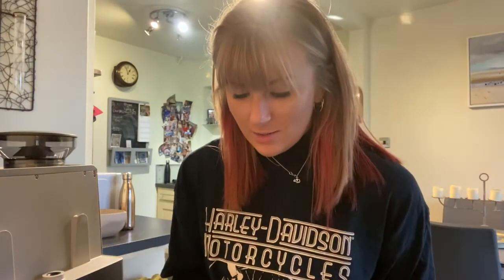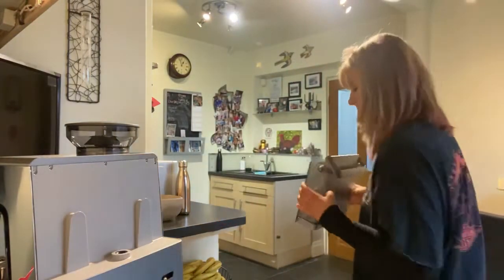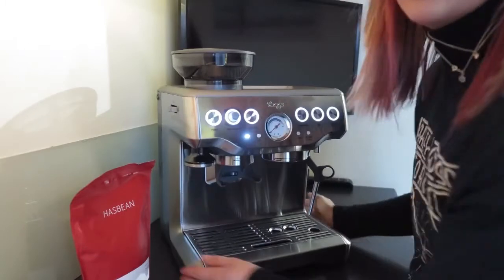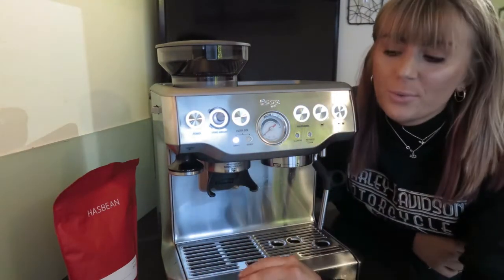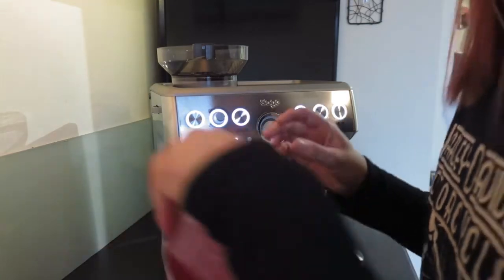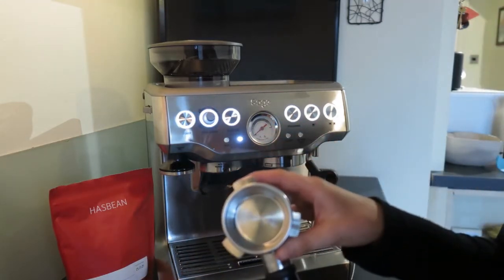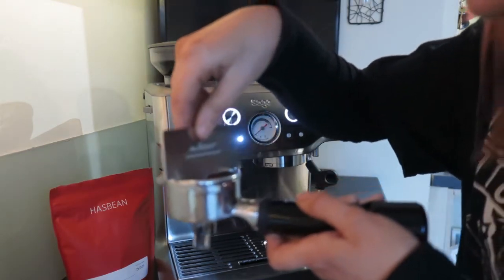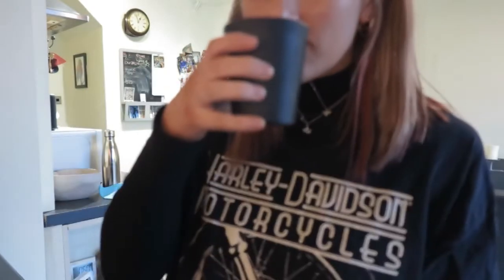SETTING UP MY SAGE the BARISTA EXPRESS | complete beginner’s guide | my barista journey...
Morning YouTube! Hope you’re well...

Here’s my first update with my Sage the Barista Express which includes some footage of me setting the machine up (a complete beginners guide if you also have no idea what you’re doing like me!)

This was my first time pulling a shot and I have learned some more since filming this, but as I said I’m documenting my journey and this was my knowledge level at the time... if you have any tips for me, please leave me a comment below!

bbbarista x